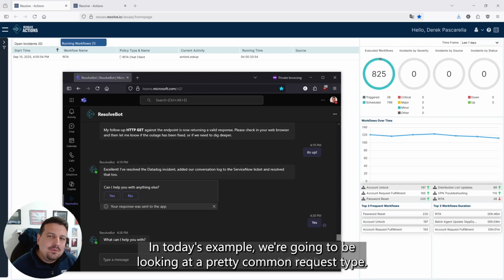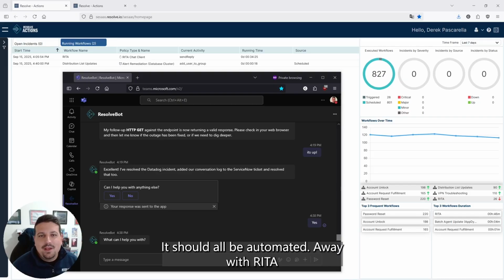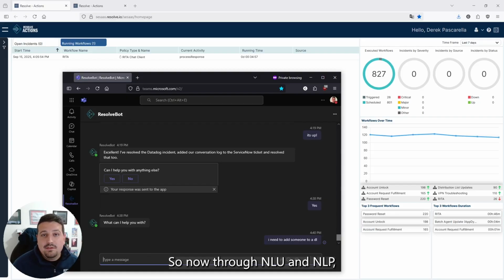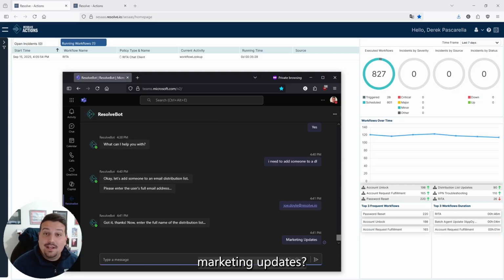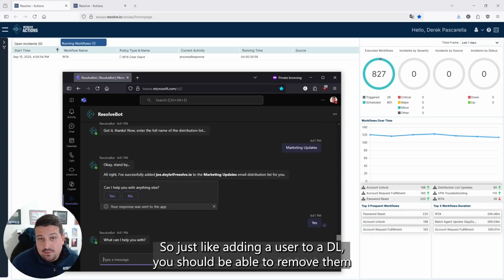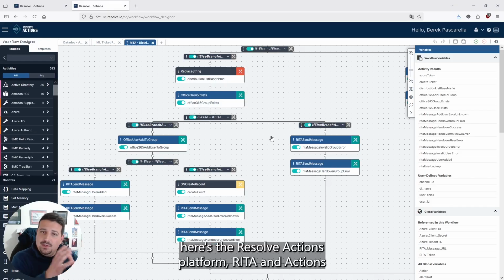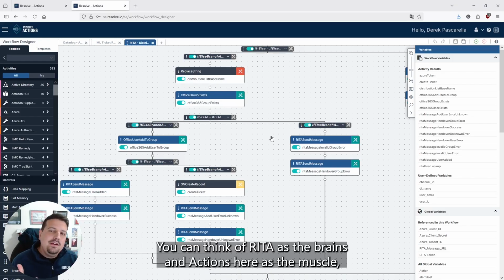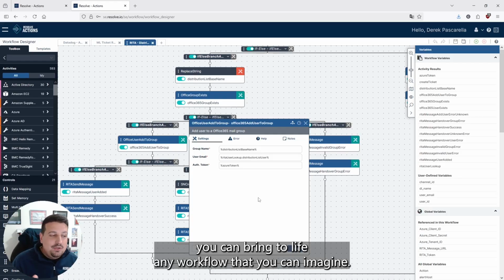Add or Remove Users From a Distribution List Automatically | Office 365 & Exchange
New hires, leavers and new project teams all mean distribution list changes, and none of them should need a person. Watch an employee add a colleague to an email distribution list in chat, then remove him just as easily, through integrations with Exchange, Office 365 and Google Workspace.

What you'll see:

• Asking in plain language through RITA in Microsoft Teams (also Slack or a web portal)
• Adding a user to a distribution list in seconds
• Removing a user, with the option to pick from every list they belong to
• The live dashboard in Resolve Actions
• The no-code workflow behind it: an ""add user to group"" activity with three input fields

Chapters:

00:00 Distribution list management
00:30 Taking manual email group requests off the desk
00:55 Making the request in chat
01:13 Adding a user to a distribution list
01:42 Microsoft 365 and Exchange integration
01:54 User added automatically
02:17 Removing a user from a distribution list
02:42 Choosing from the lists a user belongs to
03:00 User removed automatically
03:29 Behind the scenes: the workflow
03:41 No-code automation for IT, and recap